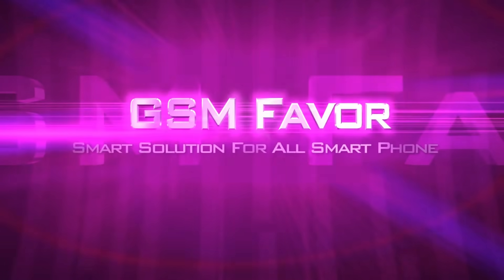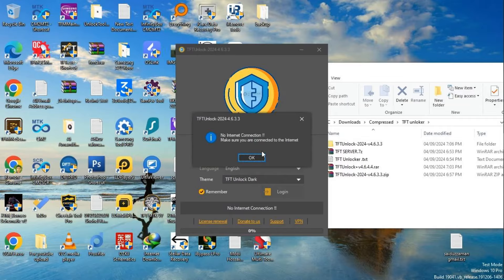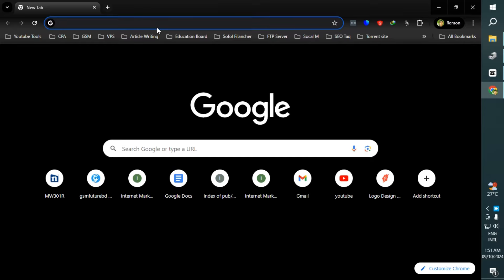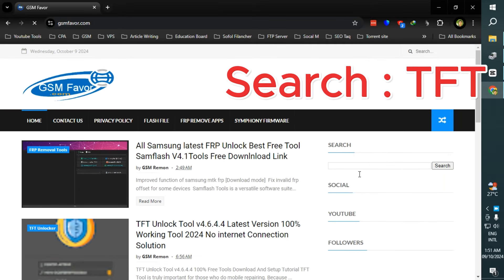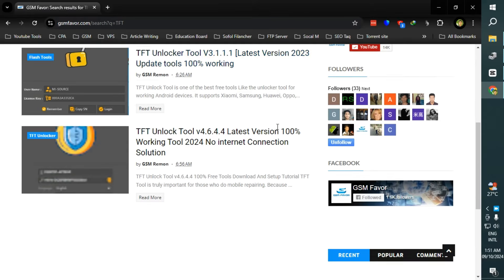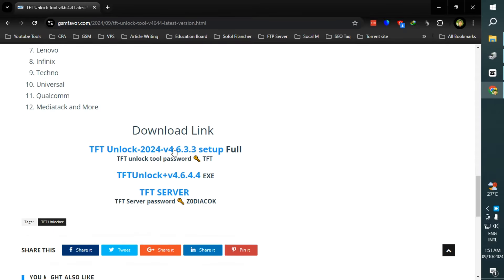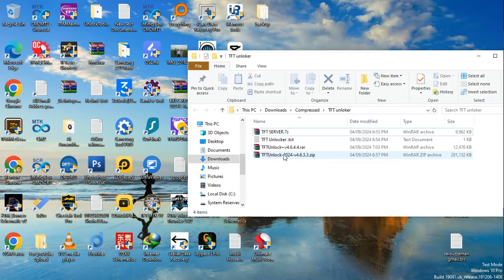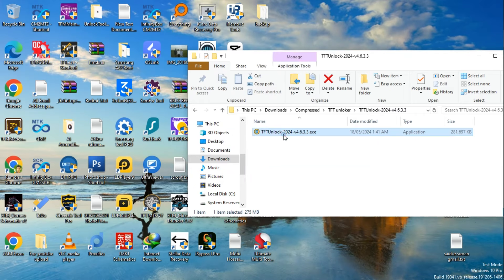TFT Unlock Tool No Internet Connection Solution || TFT Unlock Tool Latest Free Installation Guide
How to Use Unlock Tool Free . TFT Unlock Tool No Internet Connection Solution || TFT Unlock  Latest Tool Download Free and Installation Guide TFT unlock tool launch successfully